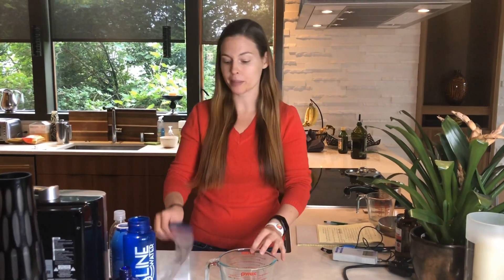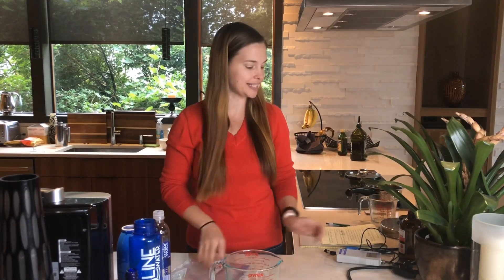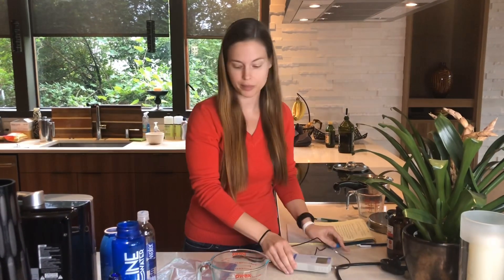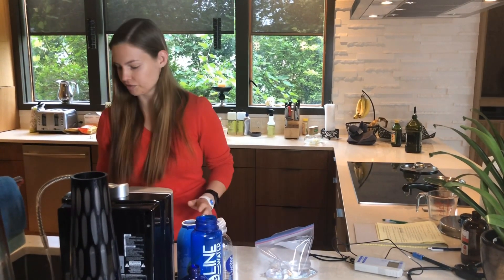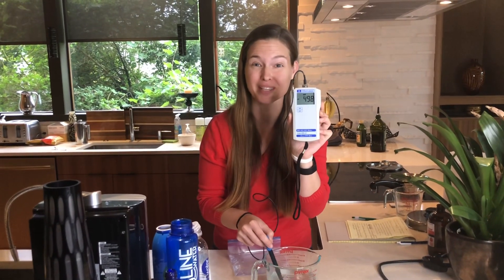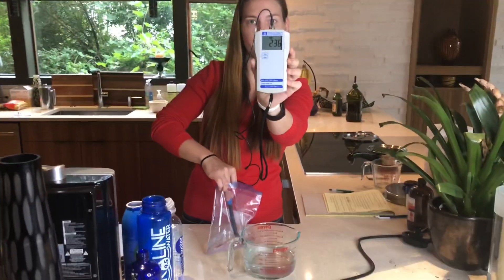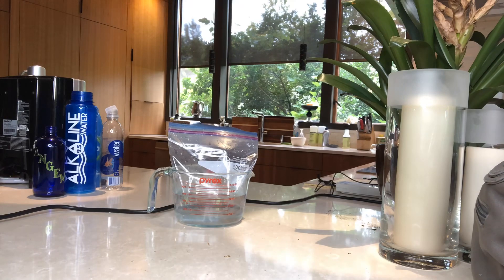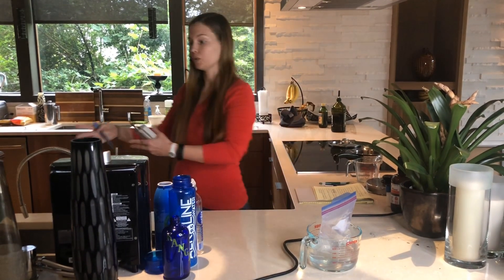How small and beneficial is the H2 in Kangen water?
In this video I demonstrate how small and beneficial H2 (molecular hydrogen) in kangen water is and I show how it will transfer through plastic!!